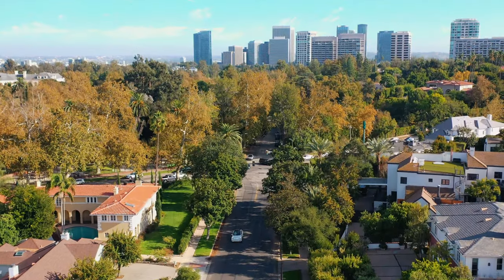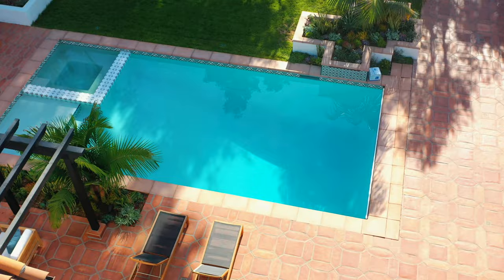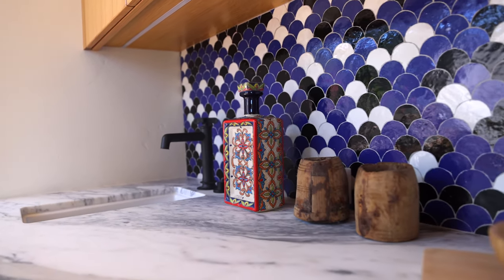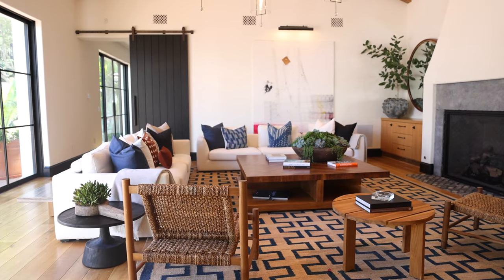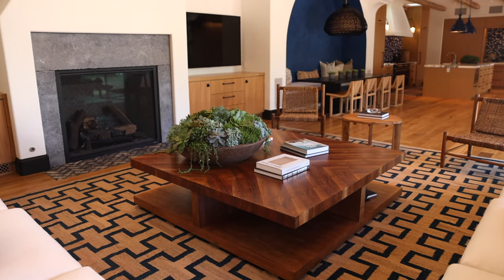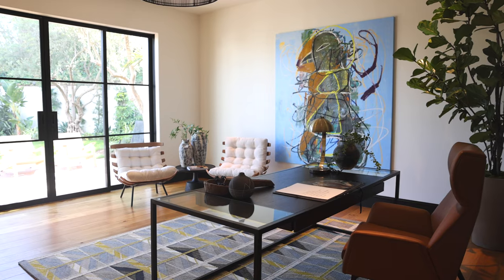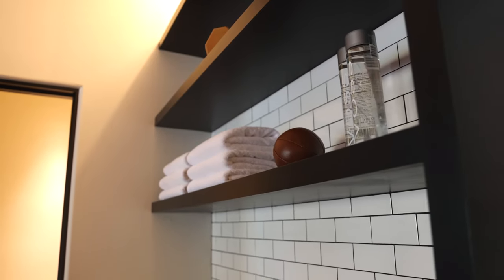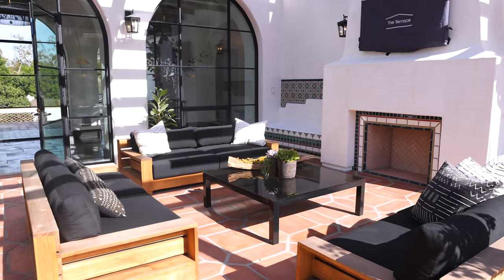Besta Vesta | Modern Take on a Spanish Revival Home Sells for $16,750,000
Meet Vesta's latest elevated design in Little Holmby. Vesta partnered with The Altman Brothers and AKG's Danelle Levin to bring a modern take to this timeless Spanish style home . Check out the latest video below of Vesta's Head of Design Kiel Wuellner and Brett Baer show what makes this project so special.